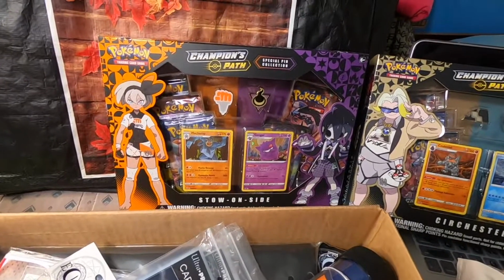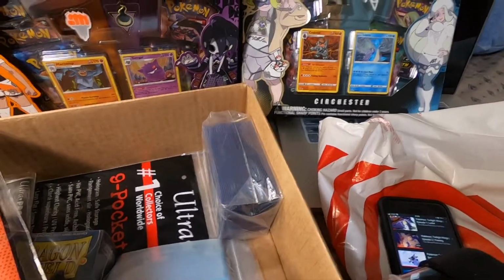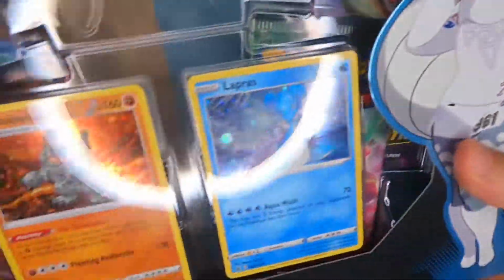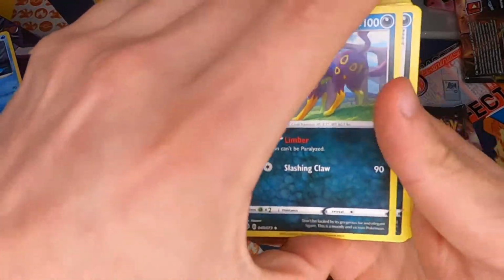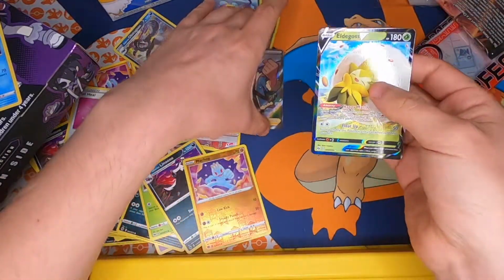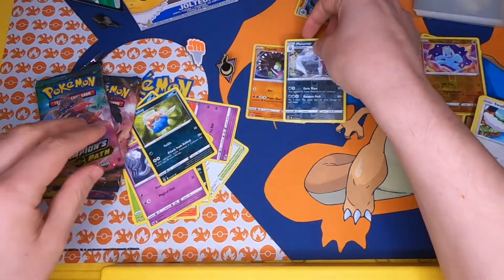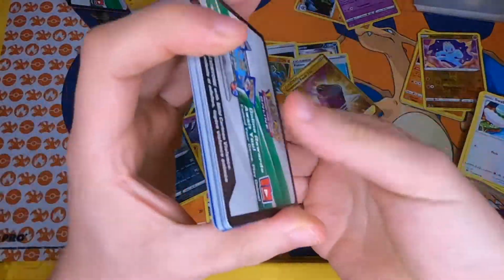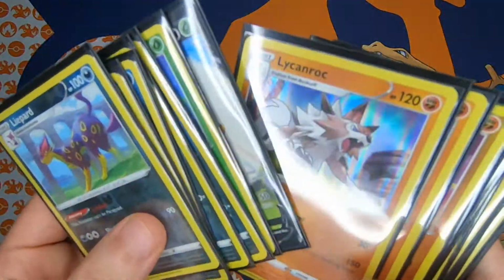Pokemon Champion's Path Pin Collection Stow-On-Side vs. Circhester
Hi guys check out which pin collection has better pulls.